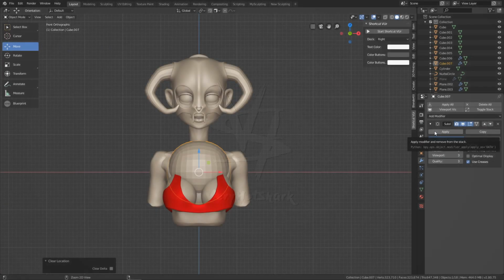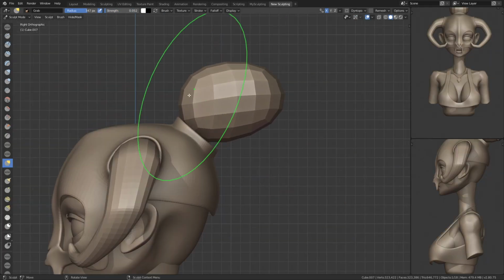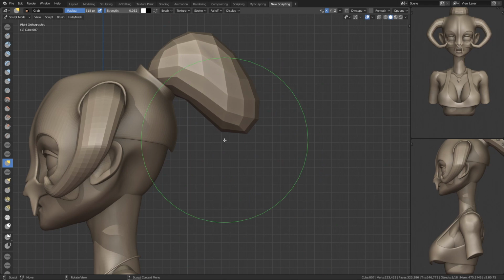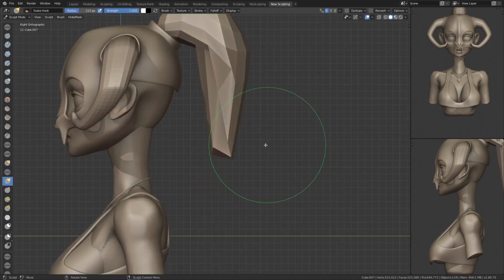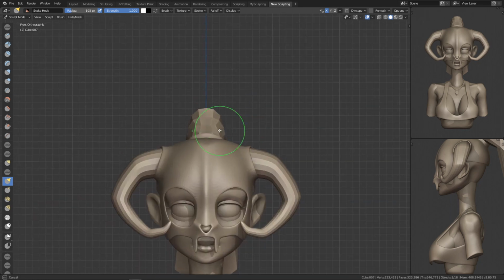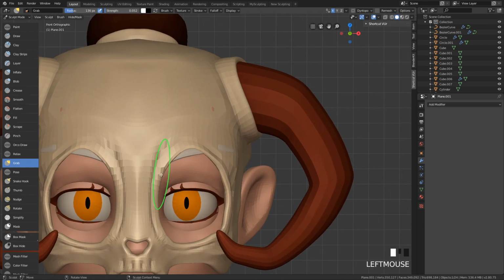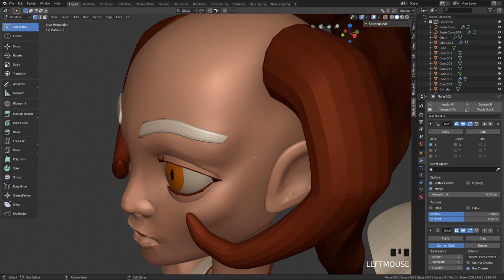Sculpting Maylin' the Ghost Seeker in Blender 2.8 | 3D Character Creation | 2/3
Hello my friends and have a nice day you all